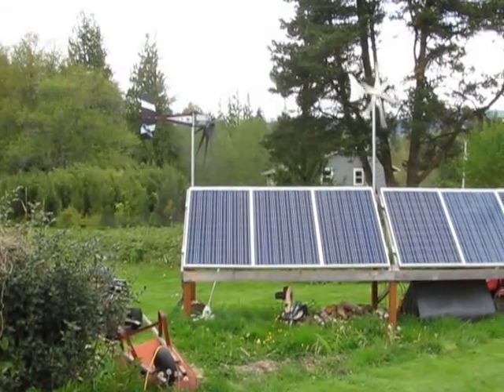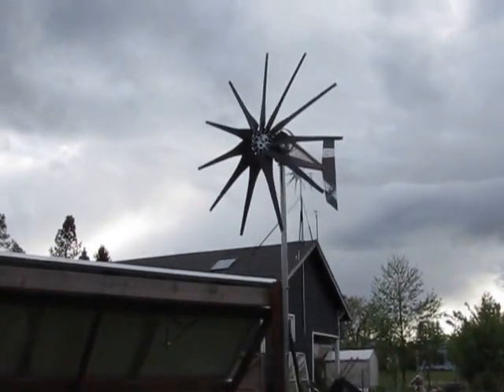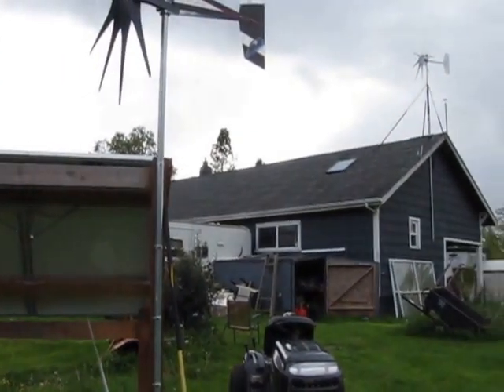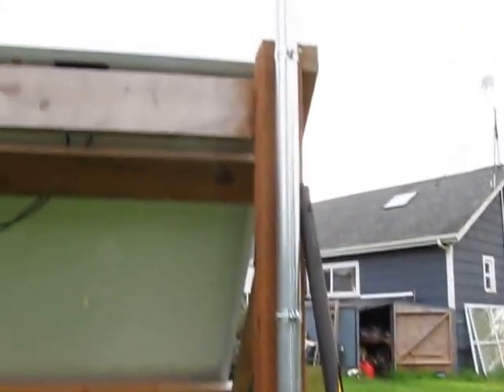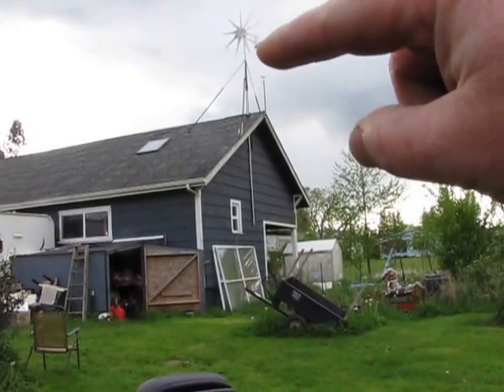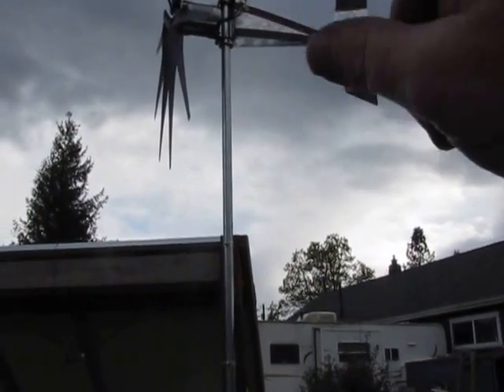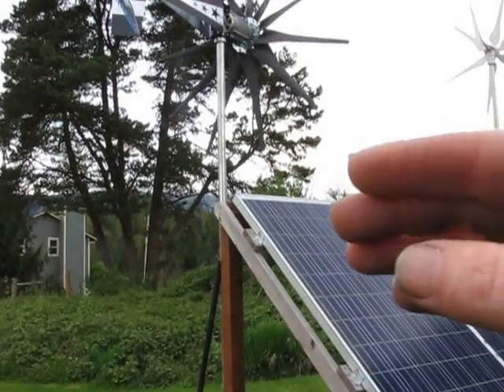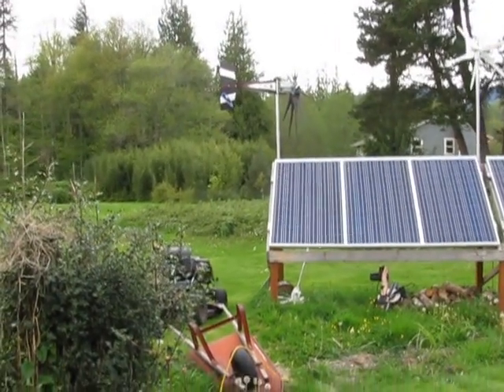Low wind speed tracking and 11 G4 blades, Update Future plans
11 blade G4's seem to work fine on the dual core Freedom II, I will be running this as 24 volts :)